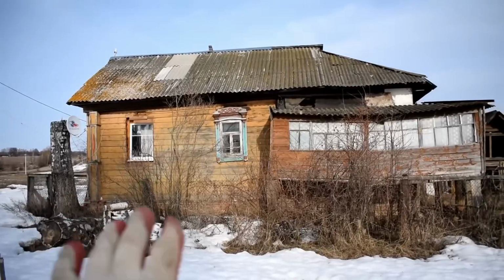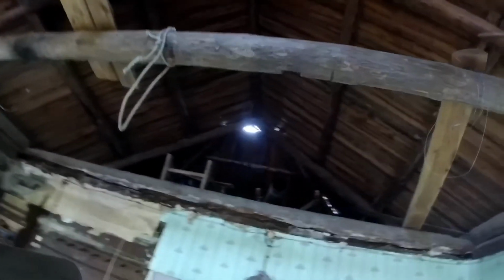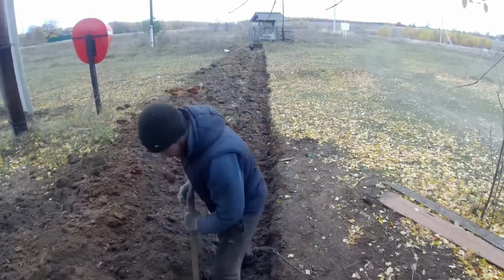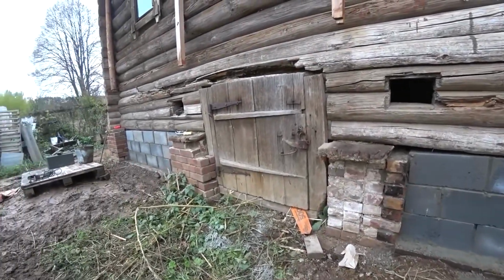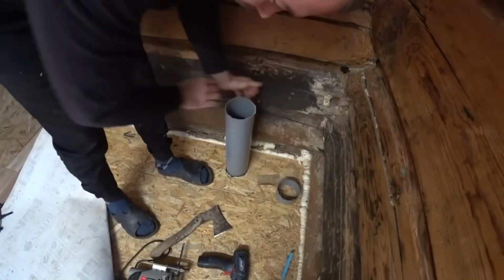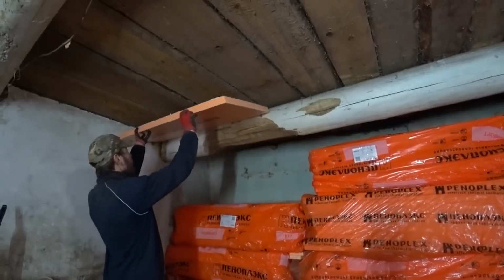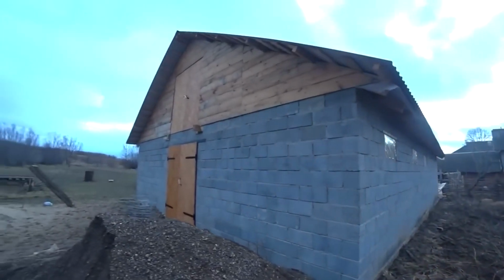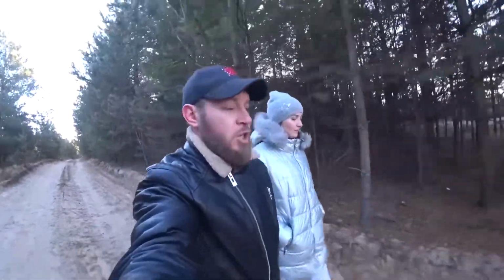Four Years of Renovations in 15 Minutes: Our Farmhouse Transformation!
Join us on a whirlwind tour of a four-year transformation from rundown fixer-upper to a dream homestead! Witness the renovation of an old village house, the creation of a cozy haven with modern comforts, and the building of a bustling farm from scratch. Our journey is filled with handy tips, hilarious mishaps, and the joy of rural living. Don't miss out on the adventure!

👉 This channel was created in collaboration with @the_village

00:00:00 - Introduction and Homestead Beginnings
00:00:44 - Building for the Horses First
00:01:23 - House Renovation Challenges
00:02:46 - Installing Modern Amenities
00:04:48 - Construction Trials and Triumphs
00:07:18 - Plumbing and Soldering Solutions
00:08:10 - Heating and Insulating the Home
00:11:12 - Farm and Animal Structures